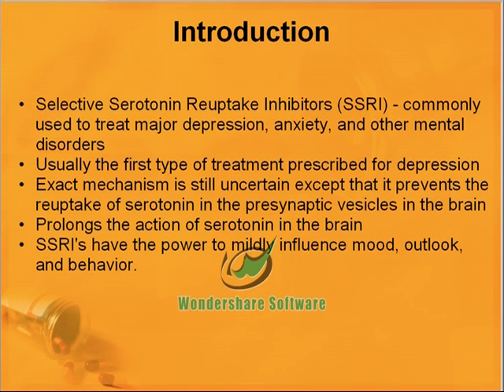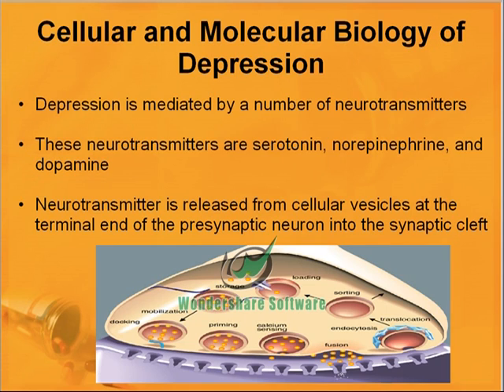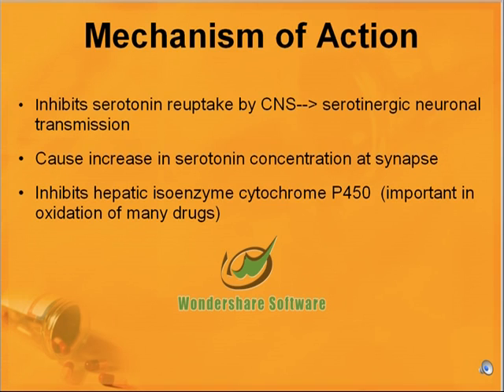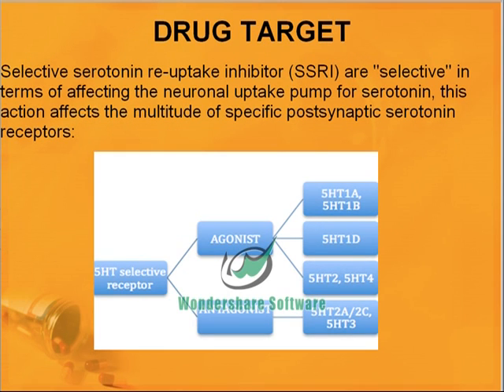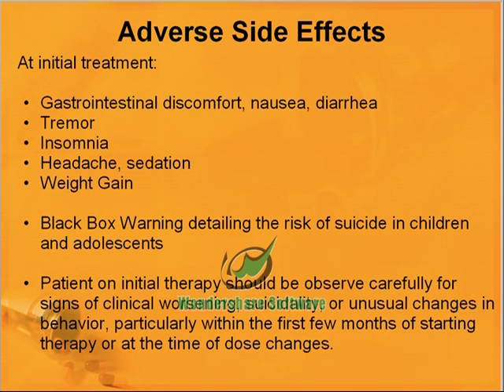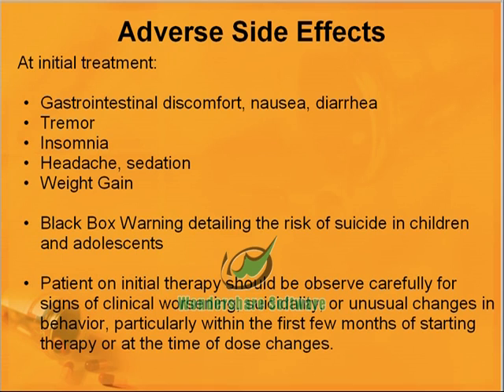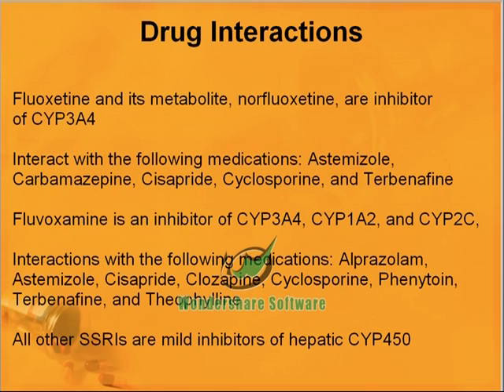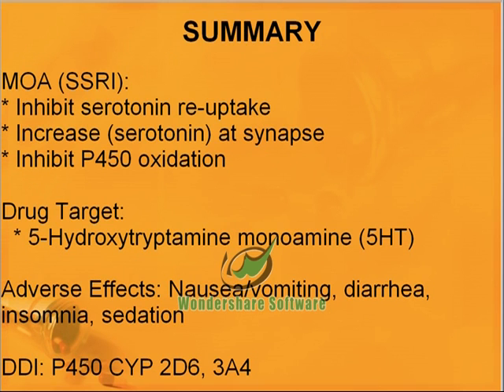CNCP TEAM#5 SSRI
Selective Serotonin Reuptake Inhibitor Presentation from team #5